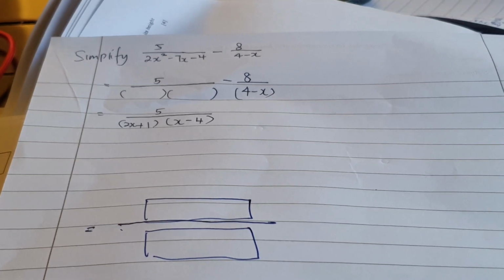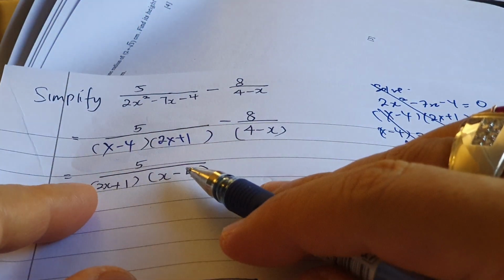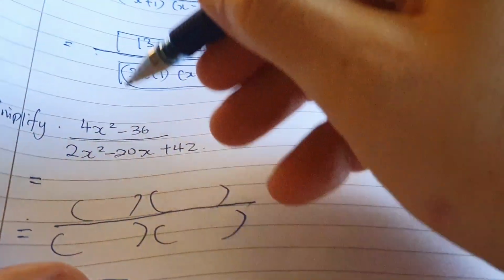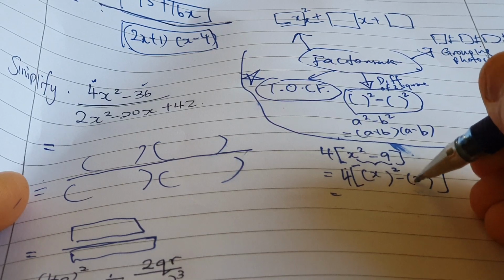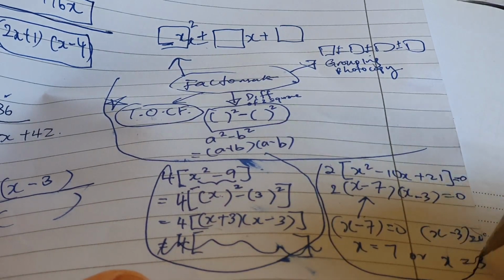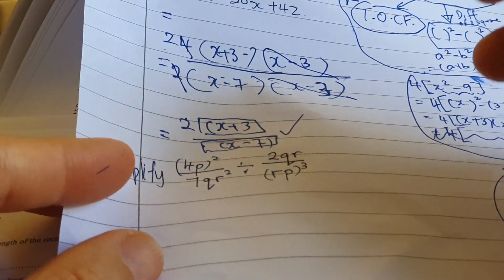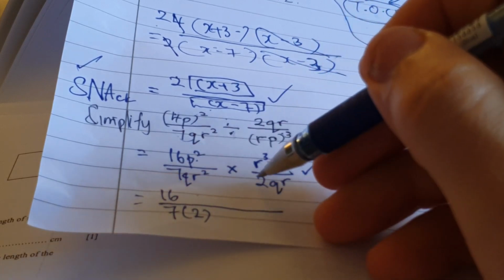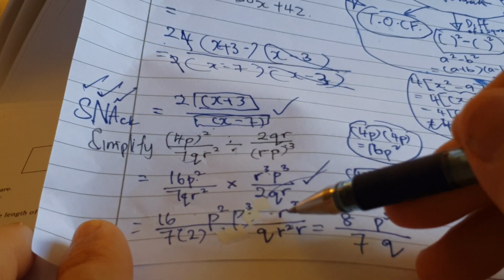Simplify 3 types of Algebraic fractions